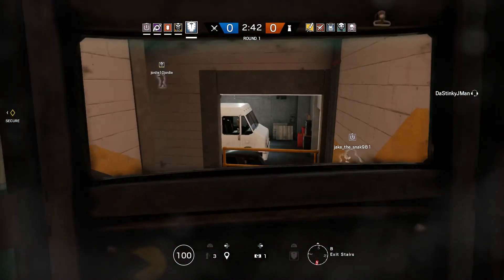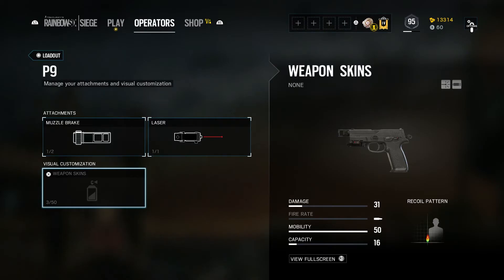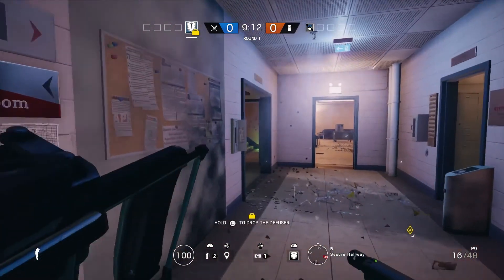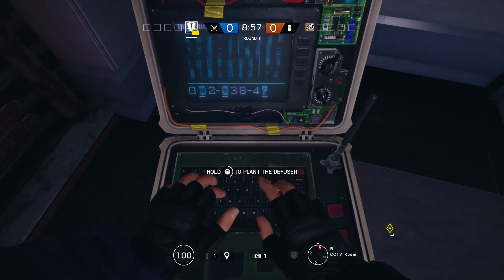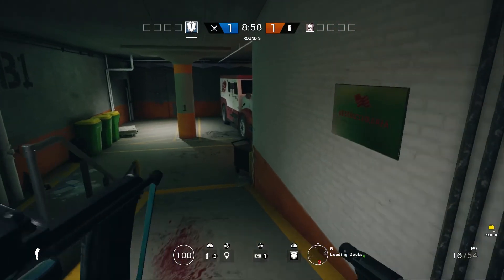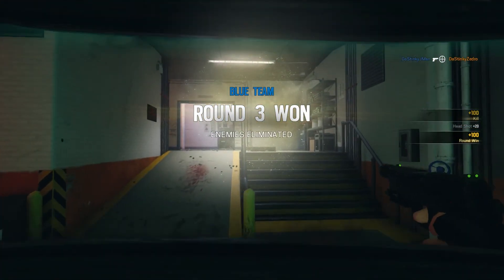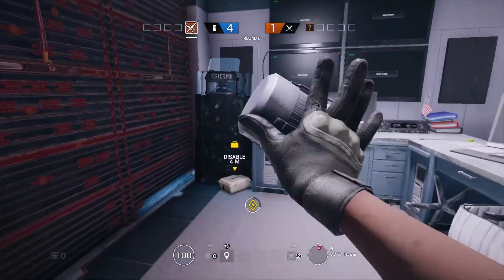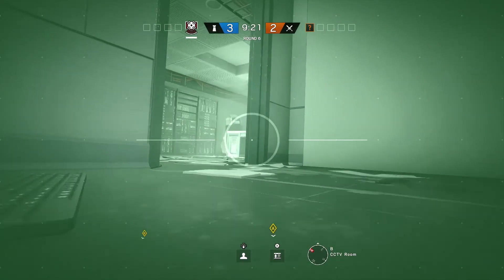How To Actually Montagne | Rainbow Six Seige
Hey guys like Rainbow Six Seige... Then this series is for you

Today We Will Be Exploring How To Play MONTAGNE